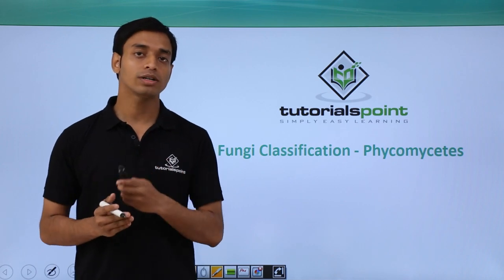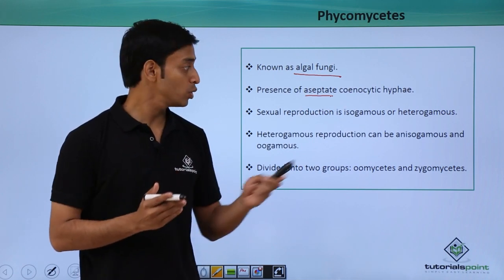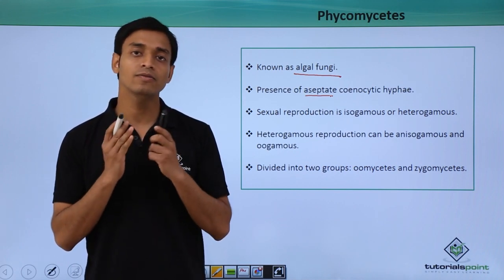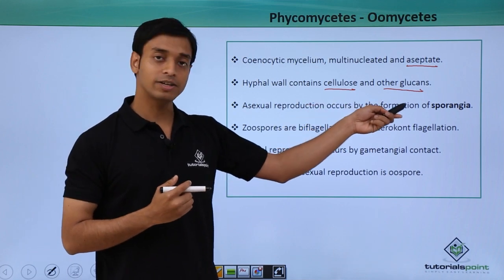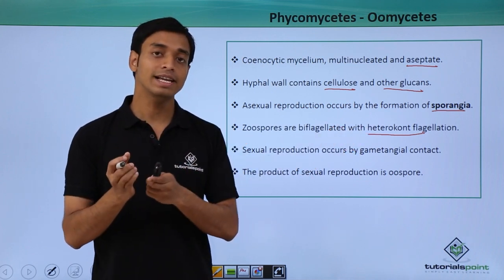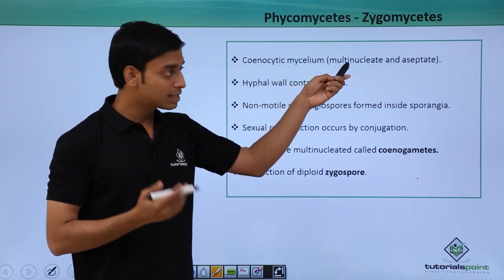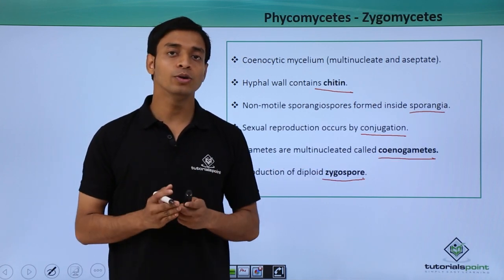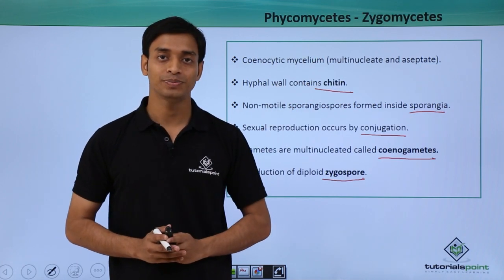Class 11th – Fungi Classification – Phycomycetes | Biological Classification | Tutorials Point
Fungi Classification - Phycomycetes